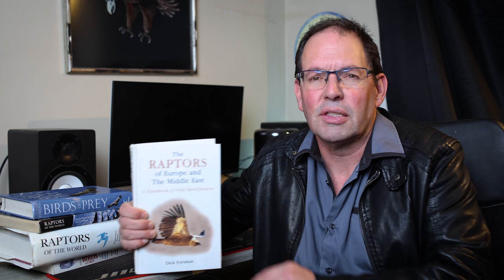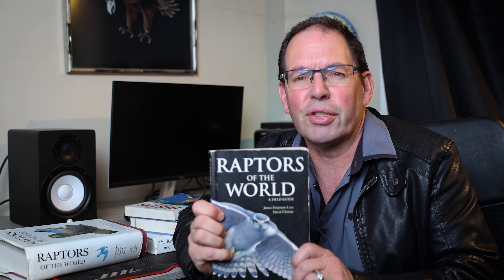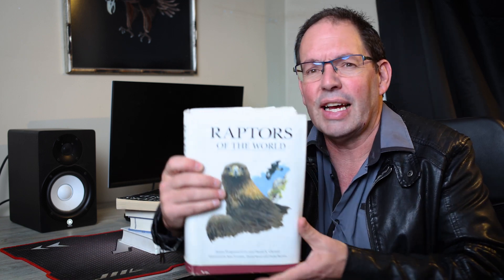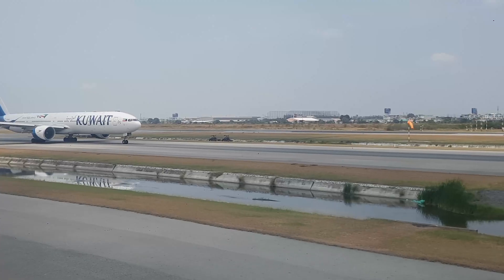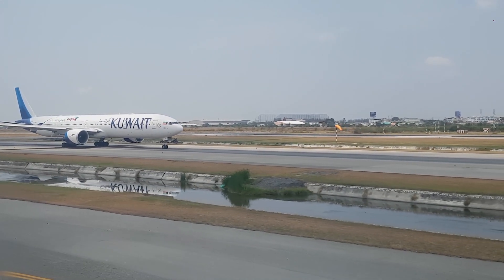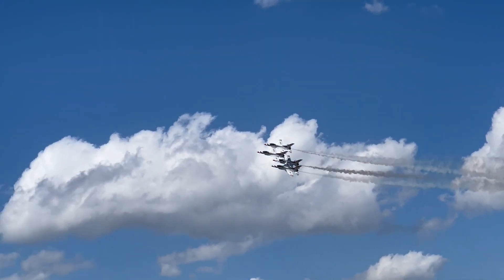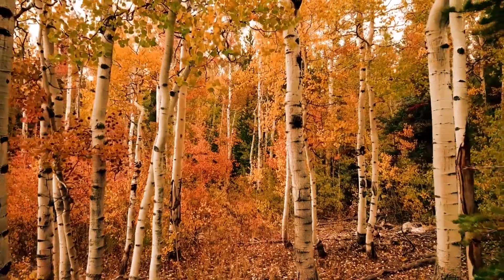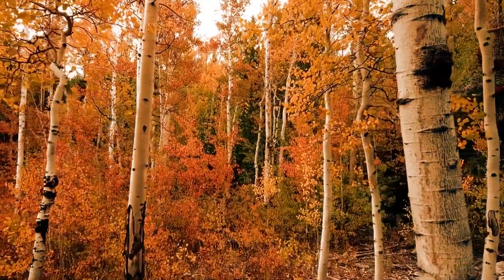Raptor identification - tails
Did you know that raptors tails differer in tail length and shape for the same reason passenger and fighter jets do.

If you can understand the reason for this difference in tail length then it is a great start to knowing what family of raptor you are dealing with.

This is the first step to making a successful raptor identification.